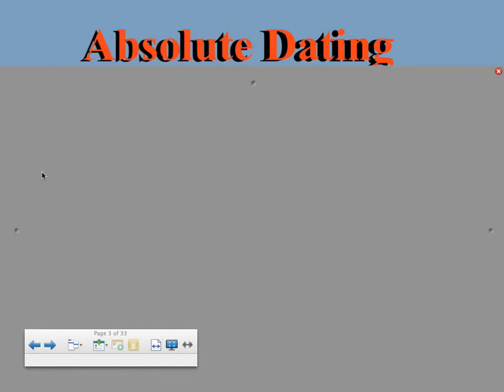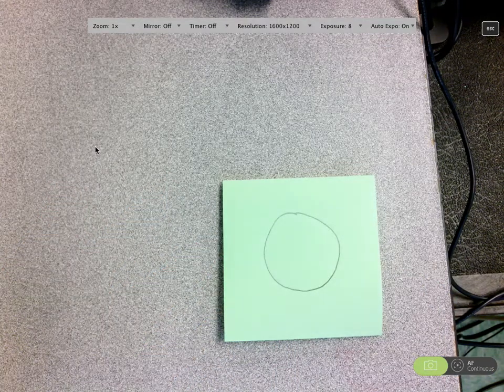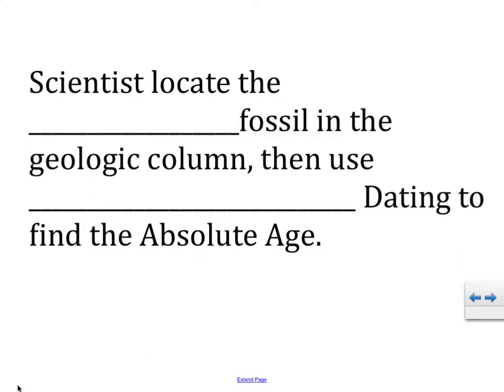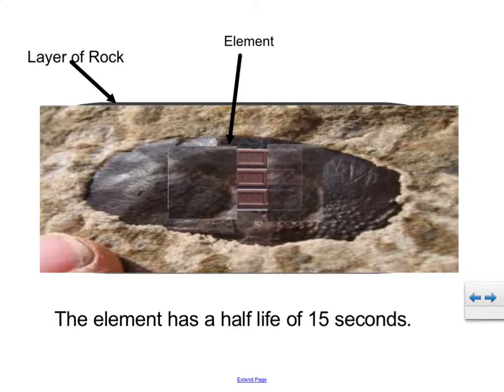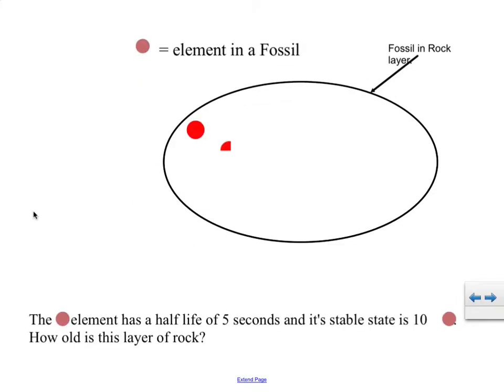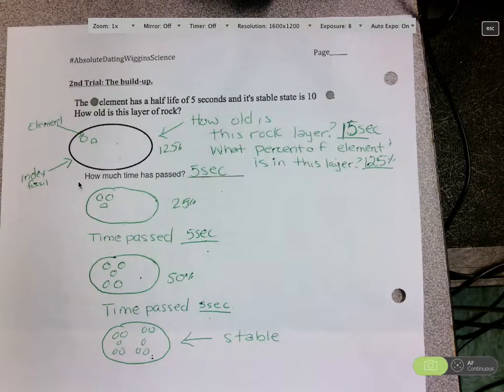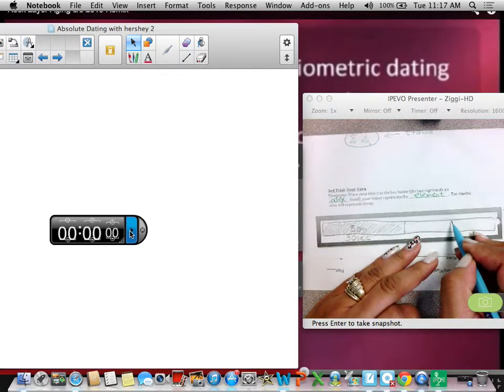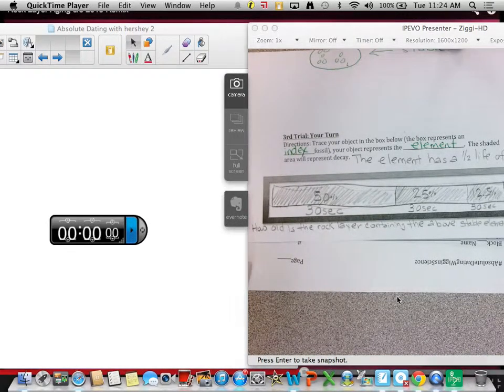Absolute Dating Practice Vid lesson